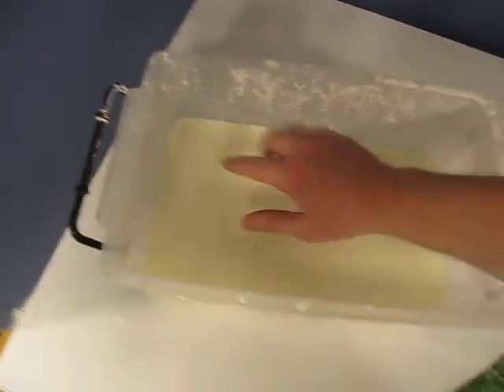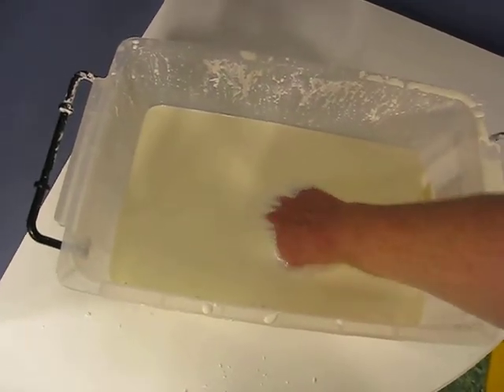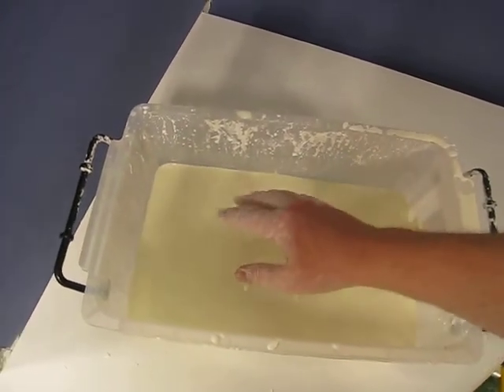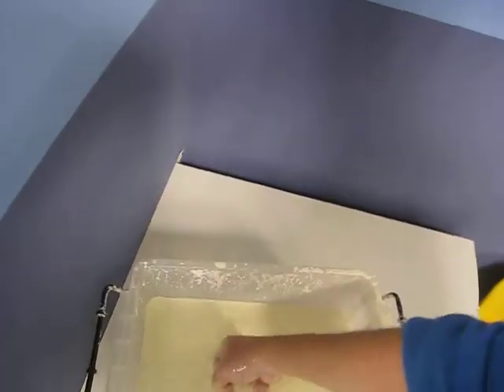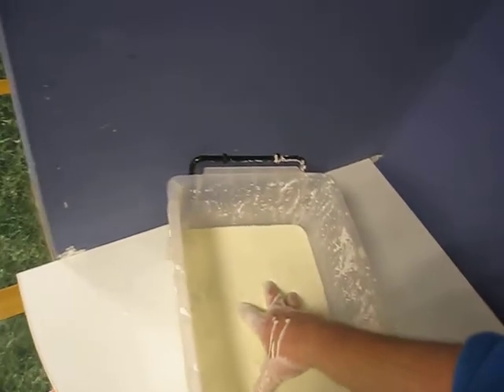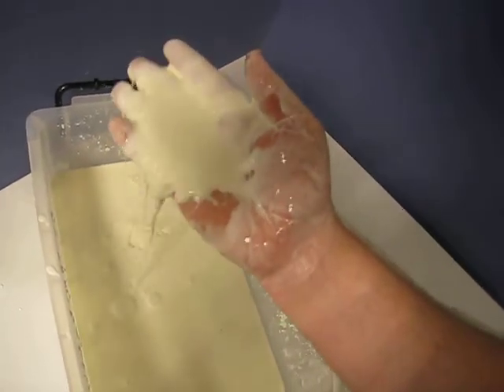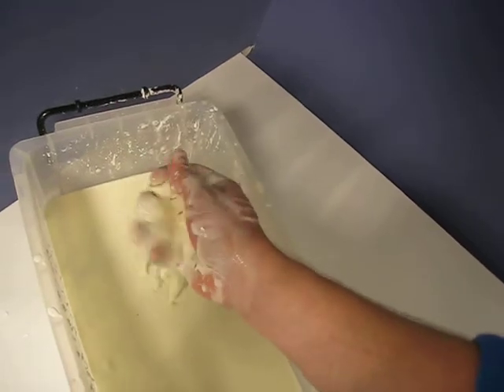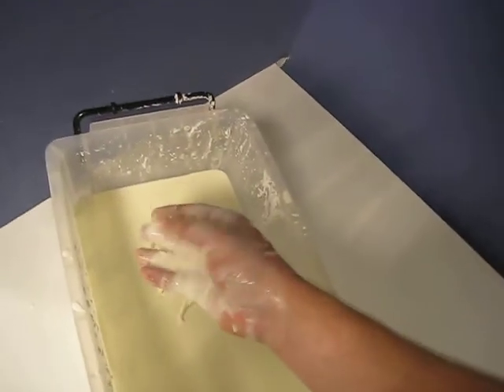Non-Newtonian Fluid ("Ghost Blood")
Corn starch and water will make this weird and fascinating concoction.